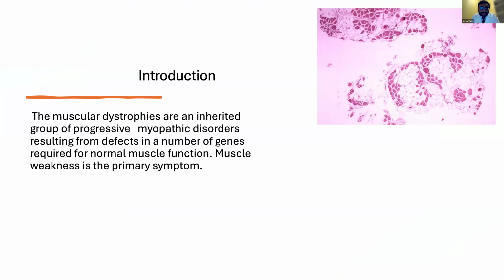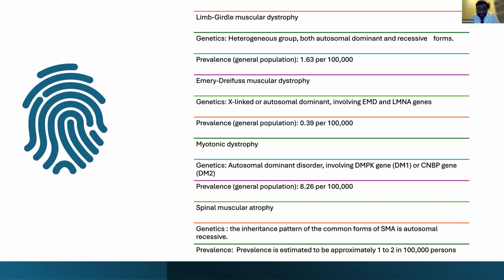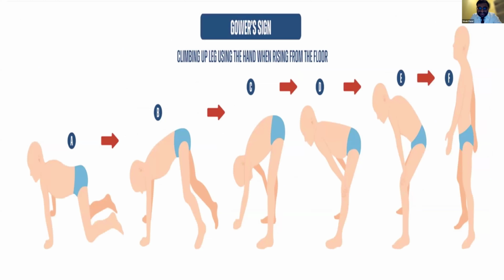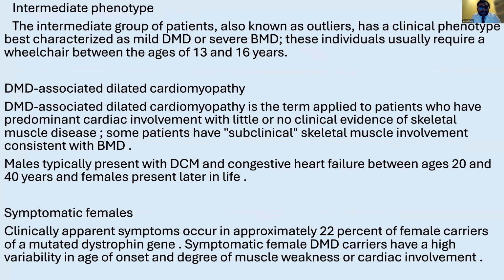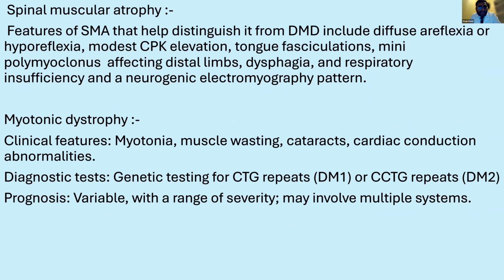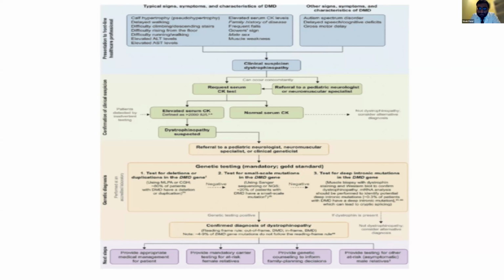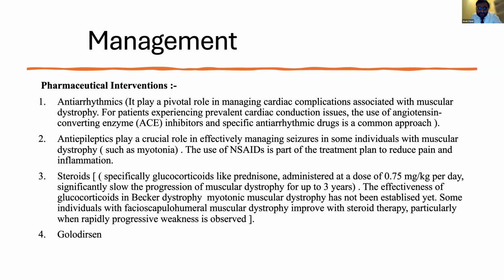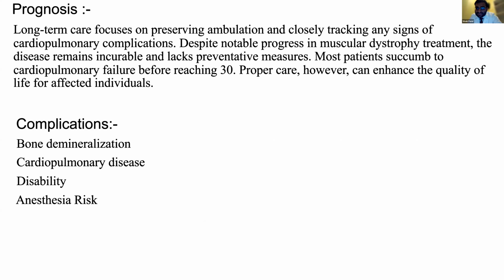Muscular Dystrophy by Dr Vivek Patel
Dr. Vivek Patel presents a comprehensive overview of Muscular Dystrophy, covering definition, genetics, clinical features, diagnosis, and innovative treatments. This
insightful presentation explores the conditions complexities, highlighting recent
advances.